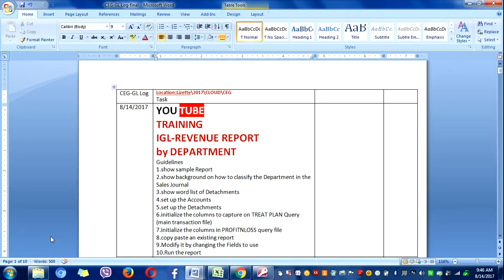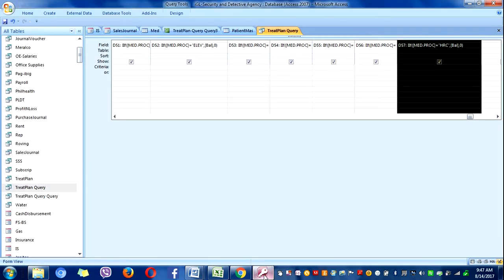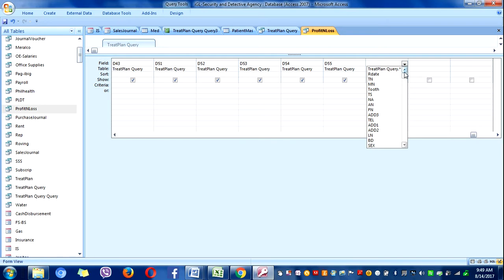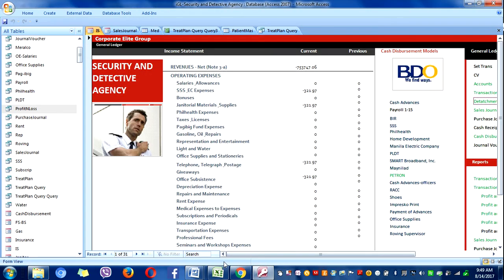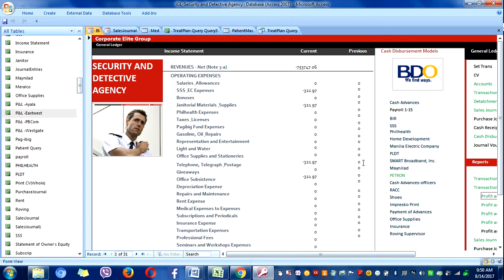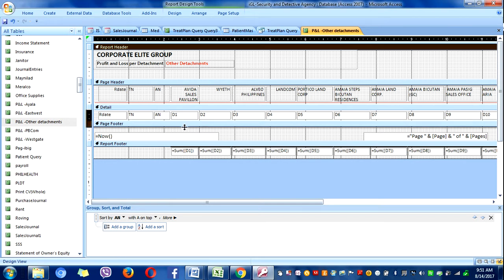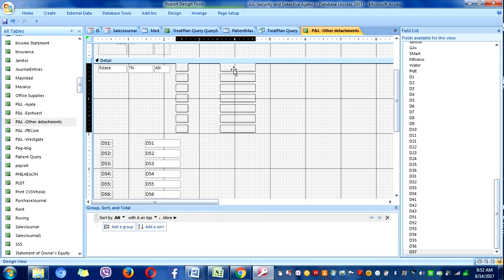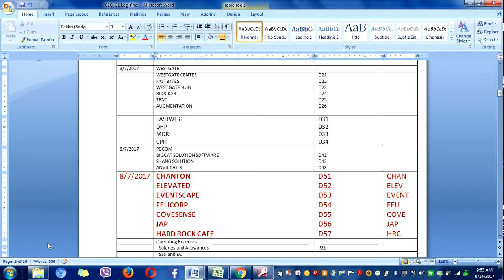iGL REVENUE REPORT by Detachment2of3